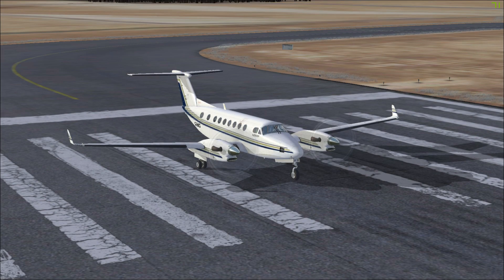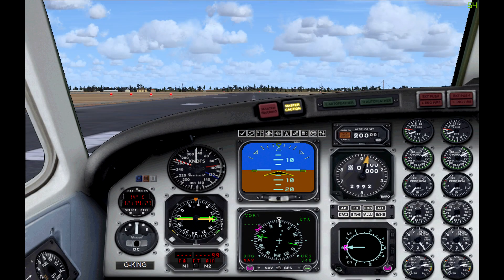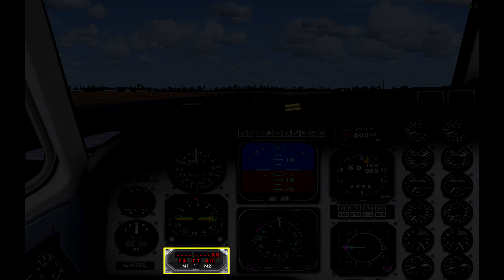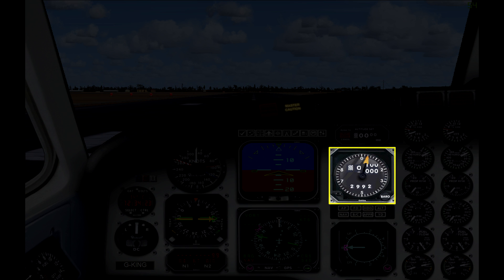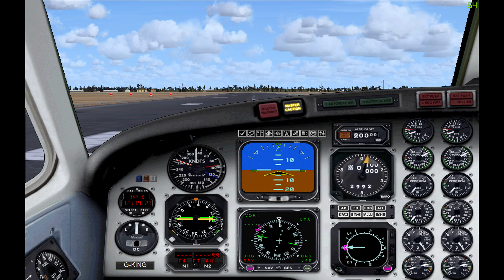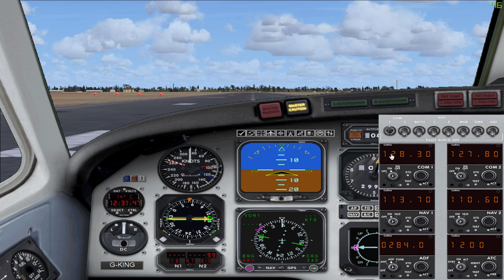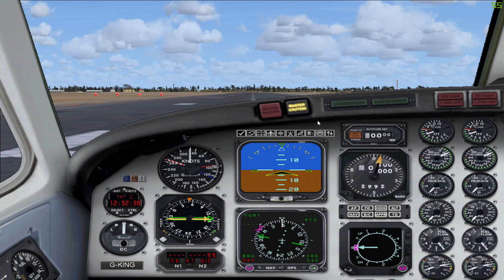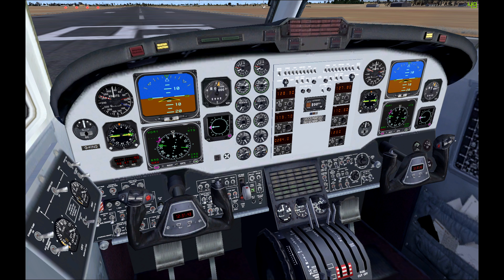FSX Tutorial: King Air 350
This video looks at the cockpit of the Beechcraft King Air 350 and explains where each instrument is located and what its purpose is.